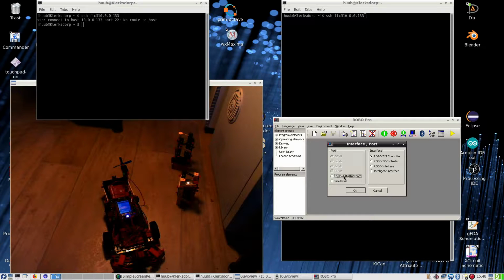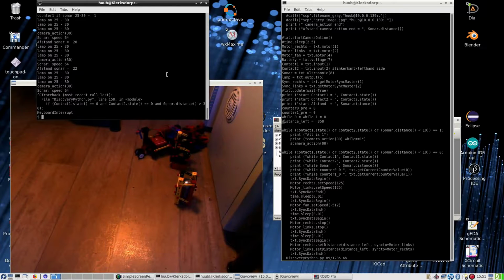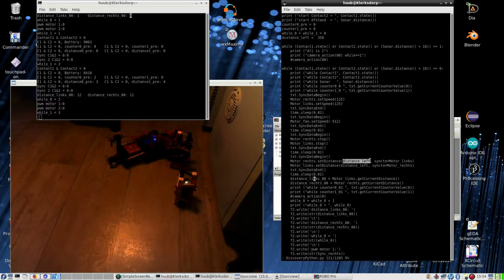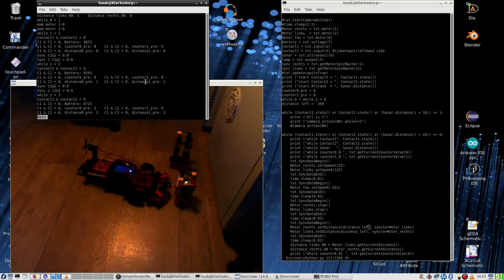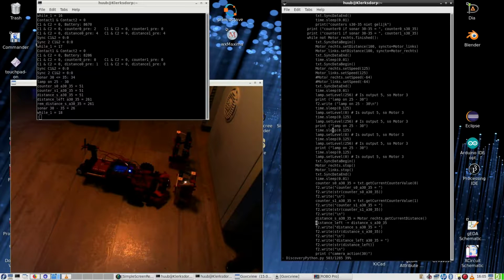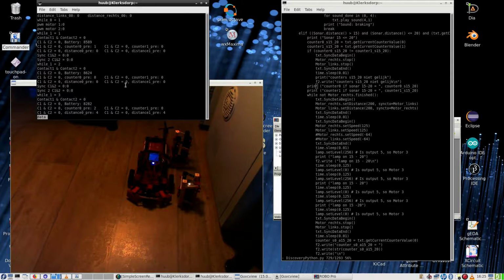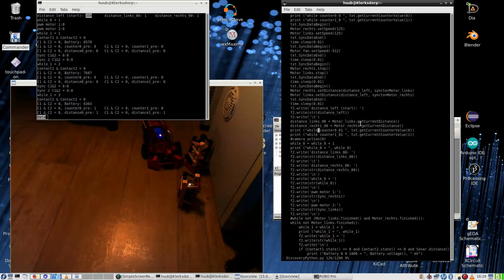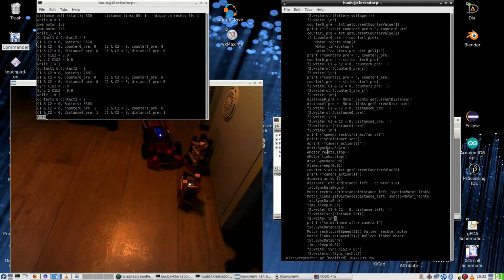fischertechnik TXT controller: Discovery ep. 160 - Course, Python, algorithm, counter, distance,data